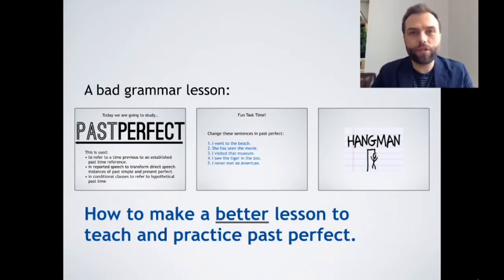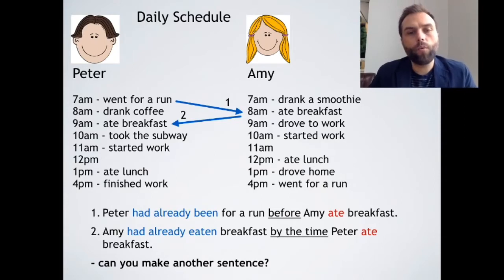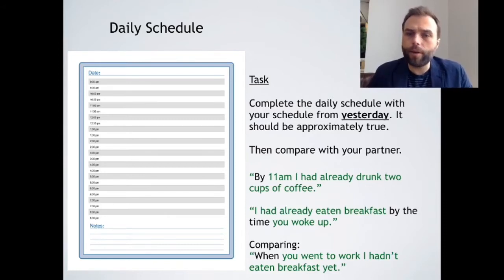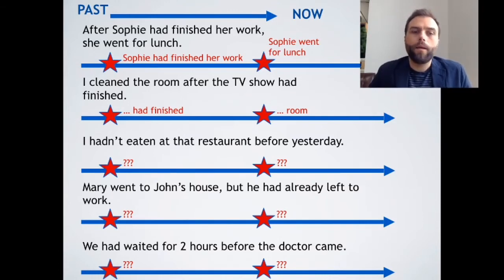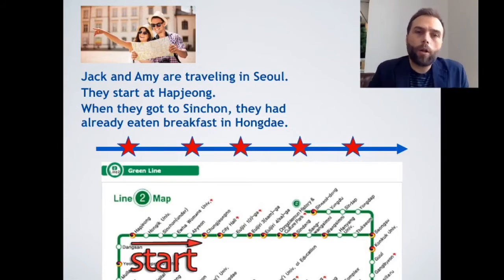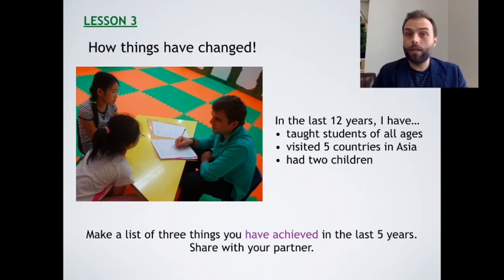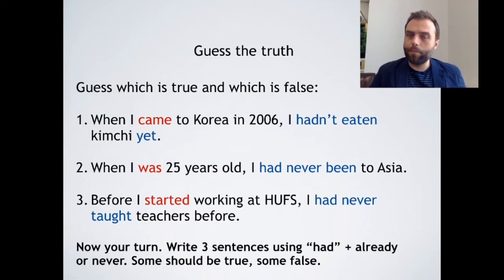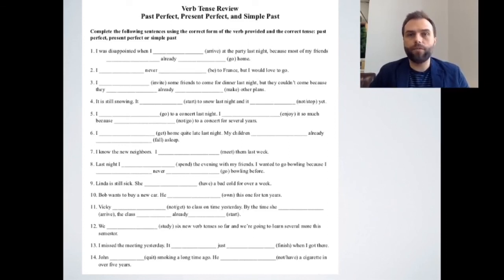Improved grammar lessons - Past Perfect